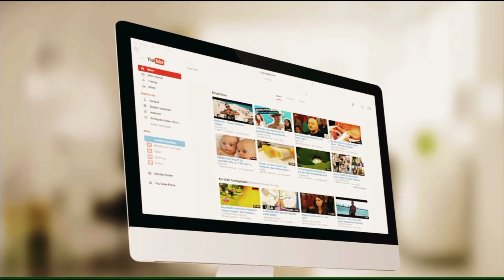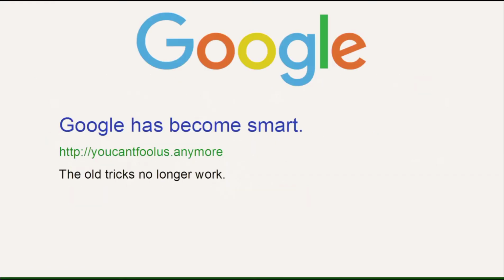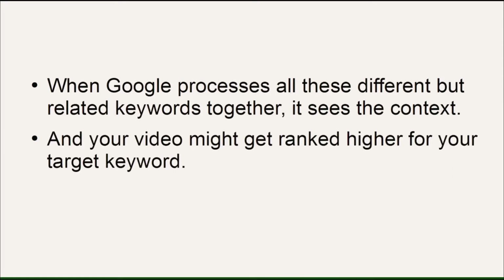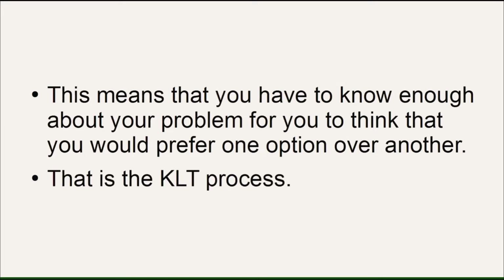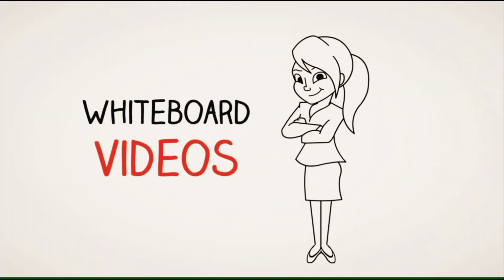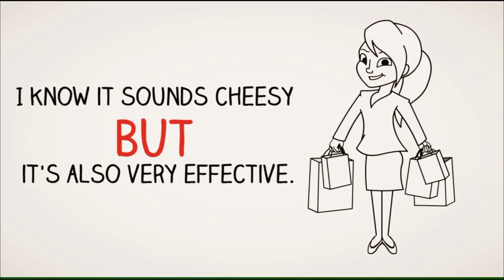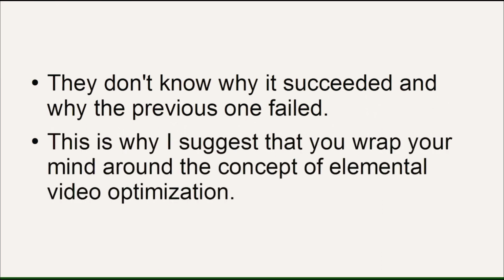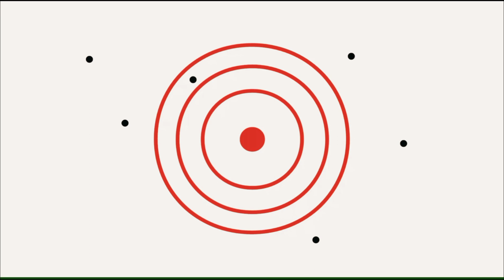Get Daily income on video marketing secrets video upgrade|How to earn money online|Bitcoin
Get Daily income on video marketing secrets video upgrade|How to earn money online|Online course
there are many online free courses about video markiting
video markting profit kit